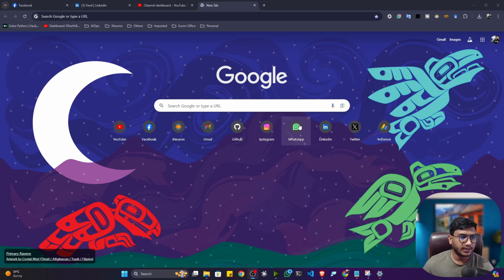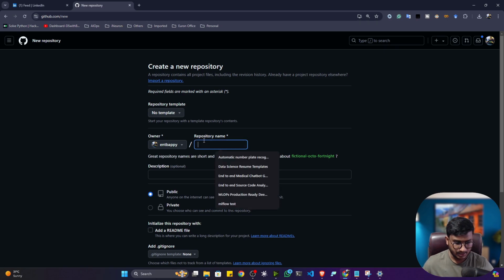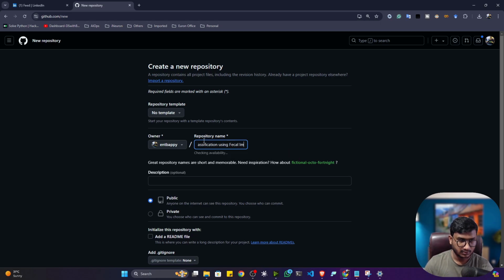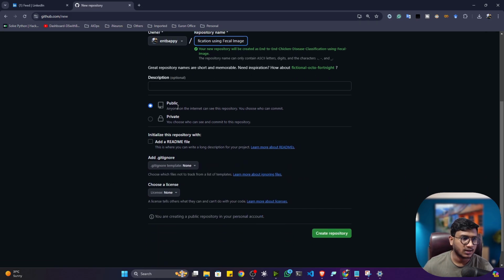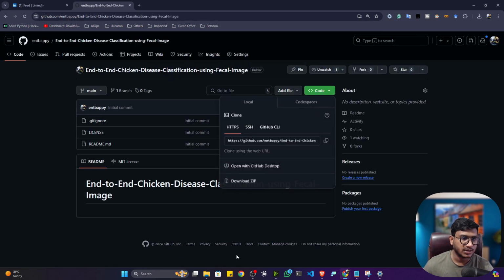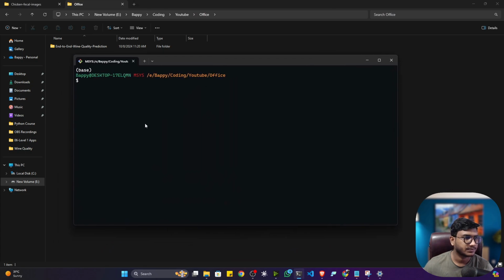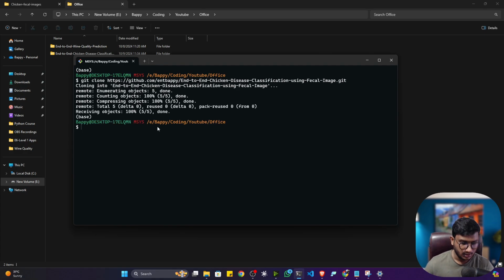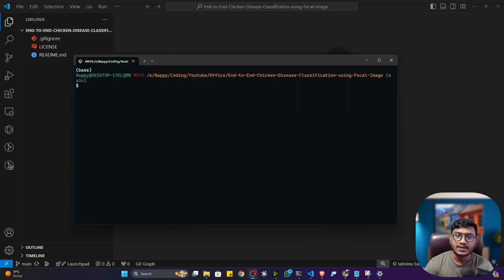Episode 2: Github Repository Setup | End to End Deep Learning Project